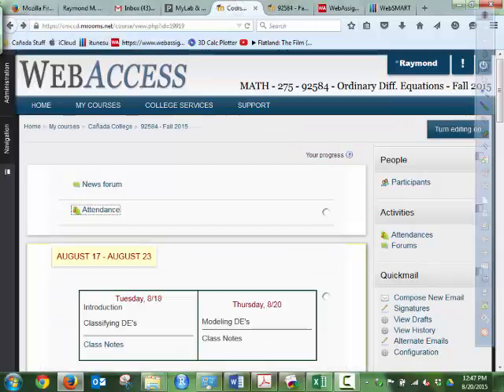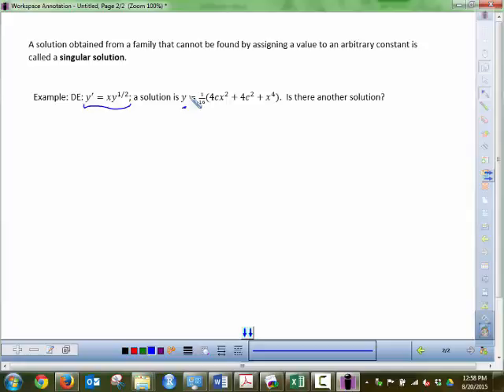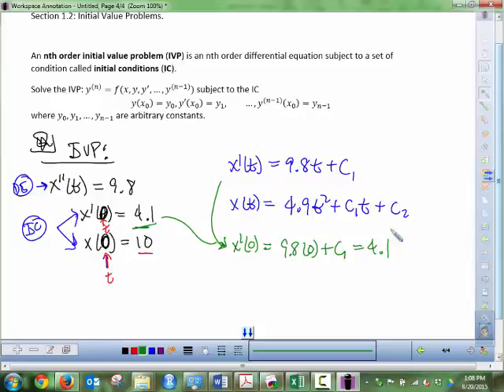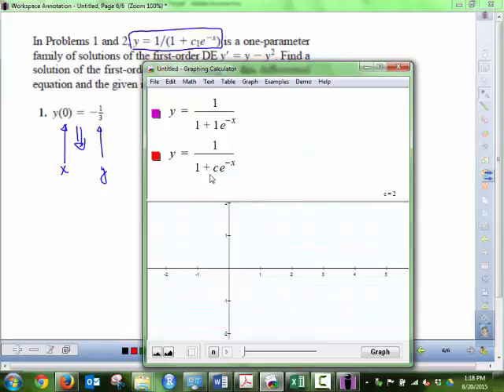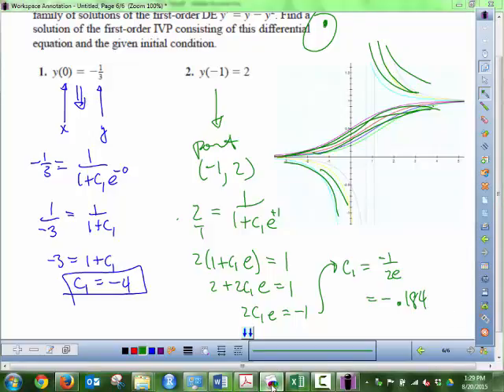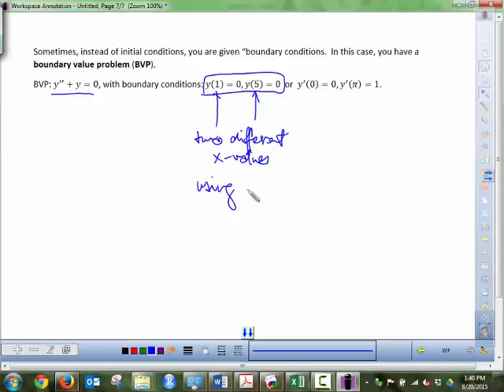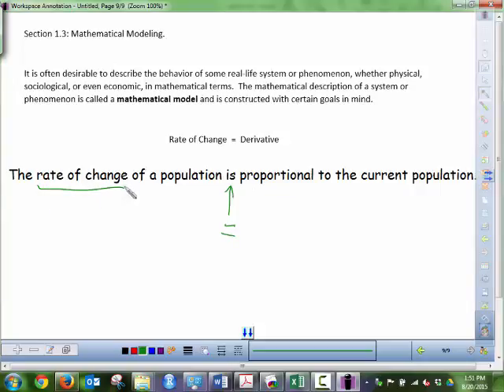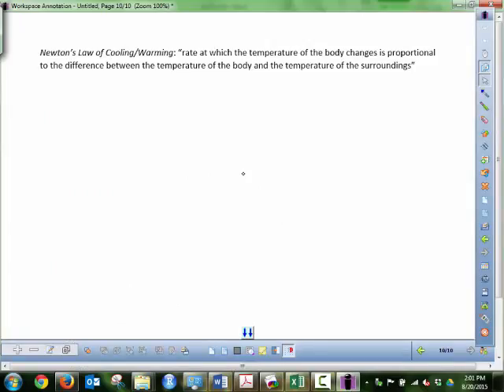M275 Differential Equations Lecture 8/20/2015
Lecture August 20, 2015
IVP's